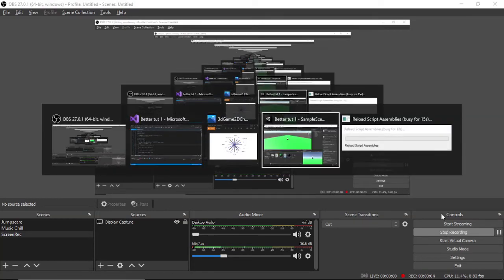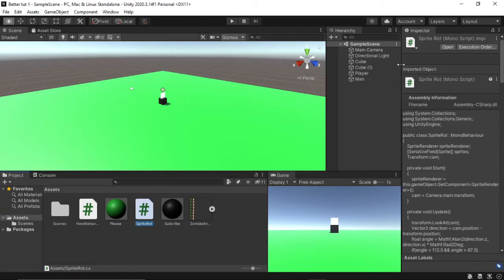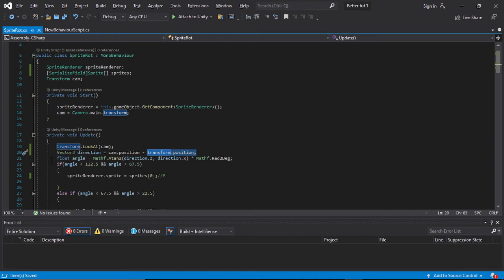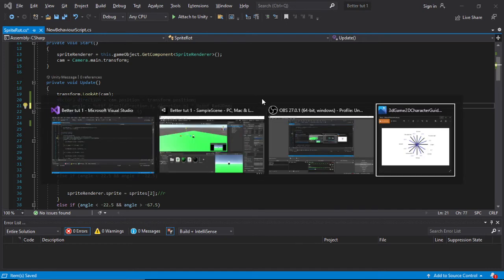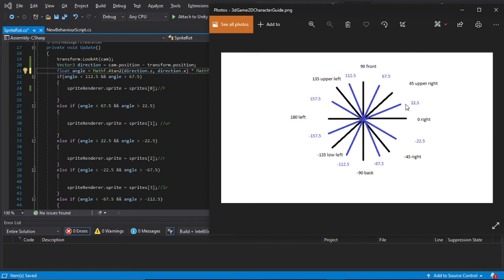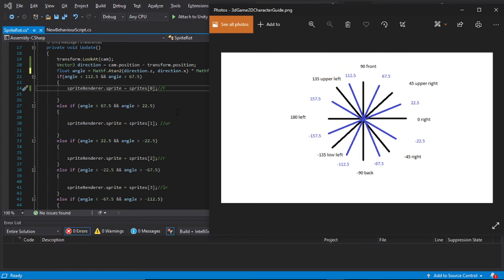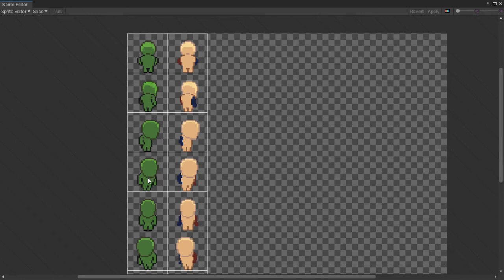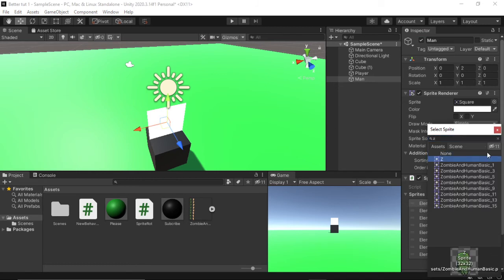How to add 2D sprite rotation in a 3D world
How to add a rotation illusion to 2D sprites on a 3D world with unity and C#

I can teach and create:
How to create games
Gamedev
Basic game design
Tutorials

If you enjoyed it subscibe I hope we become sucessful ehe